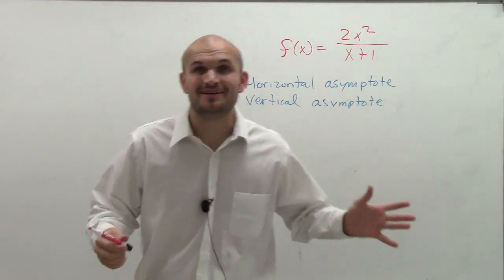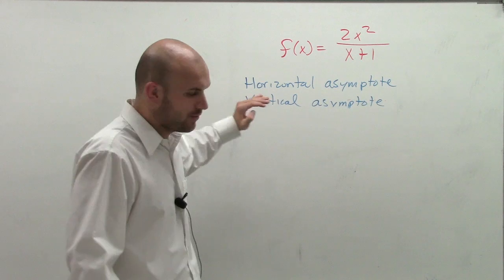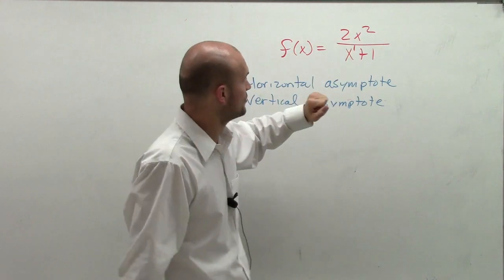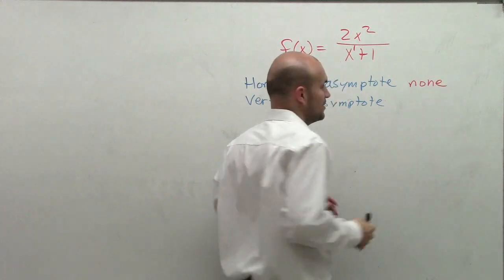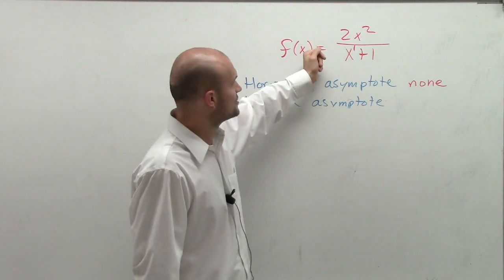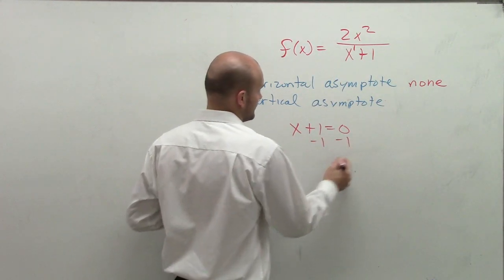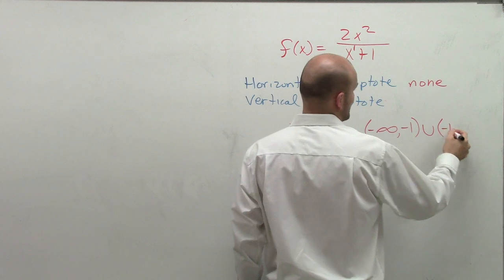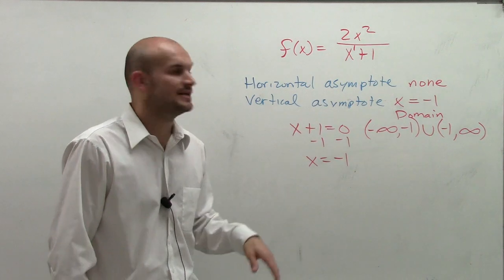Identify any Horizontal or Vertical Asymptotes of a Rational Function